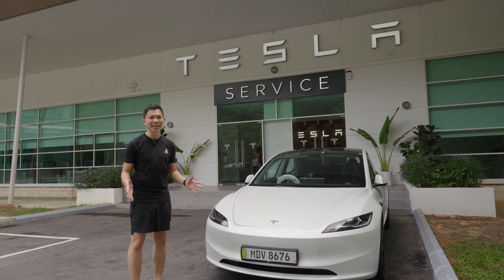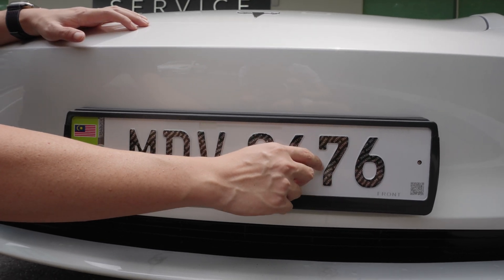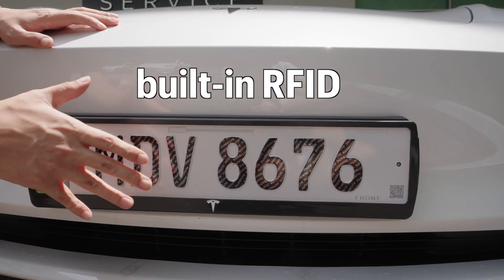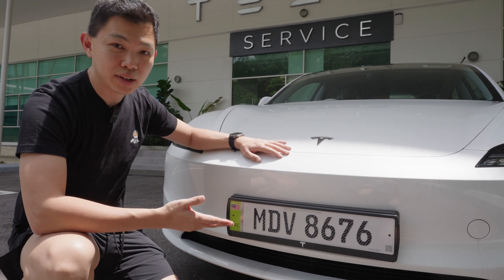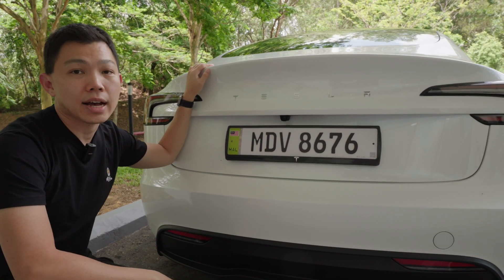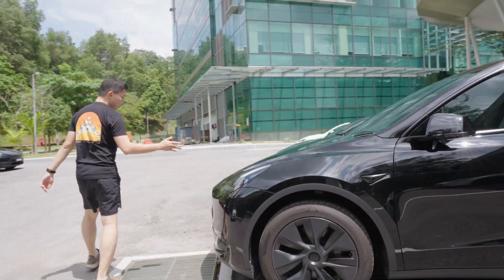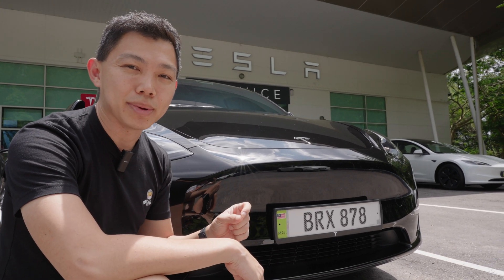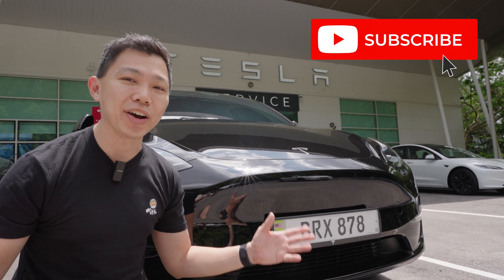Malaysia's EV Car Plate Review: Best Tech in the ASEAN!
Review of Malaysia's new EV Car Plate (officially called JPJePlate) at Tesla Malaysia headquarters!

Tamper-proof
Built-in RFID
Green Strip to Identify Electric Vehicles
RM98 to Order

Social:
𝕏: @darenyoong